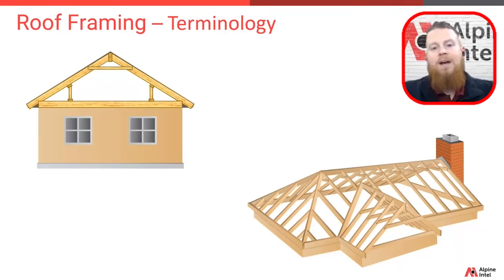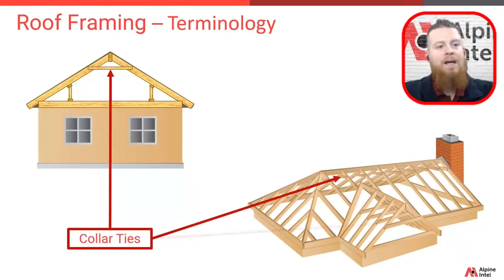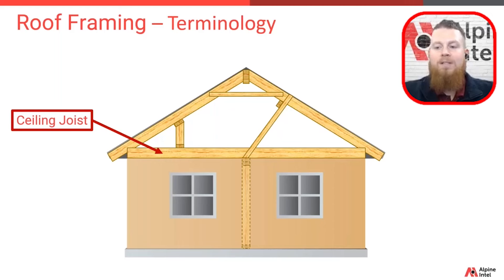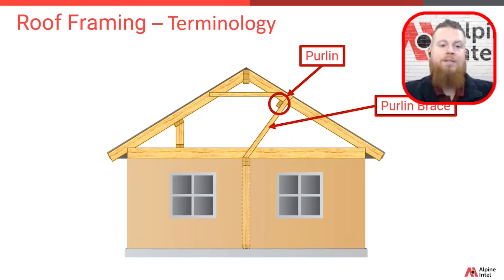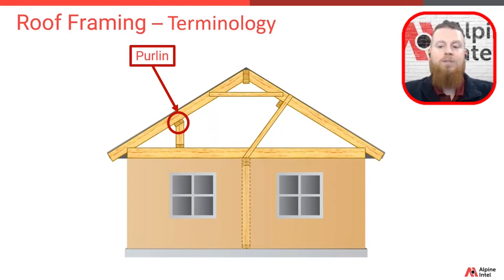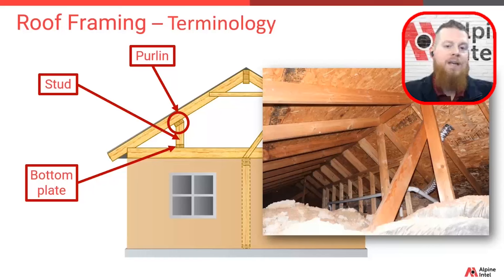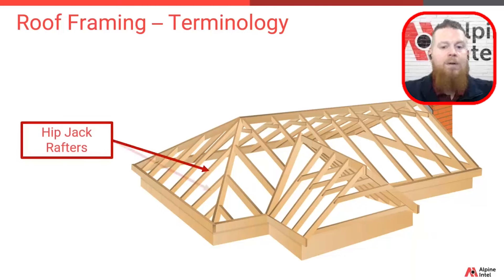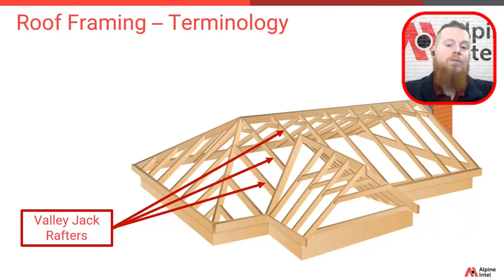Understanding Roof Framing Terminology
This is a clip from the Anatomy of Residential Roofing Systems Webinar.

A lot is at stake when a roof-related claim comes across your desk. Roof claims exceeded $19 billion in 2021 and accounted for 30% of all property loss dollars, according to analytics firm Verisk. Handling residential roof claims as accurately as possible starts with knowing the basics of residential roofing types.

The Anatomy of Residential Roofing Systems Webinar is presented by Donan Engineering, part of Alpine Intel’s suite of services.

📰 Don’t miss out on our free monthly Savvy Adjuster Newsletter created for property insurance professionals.